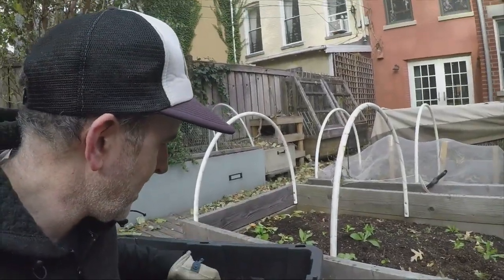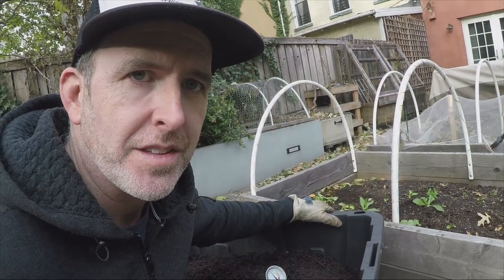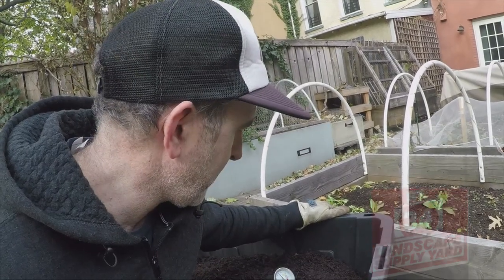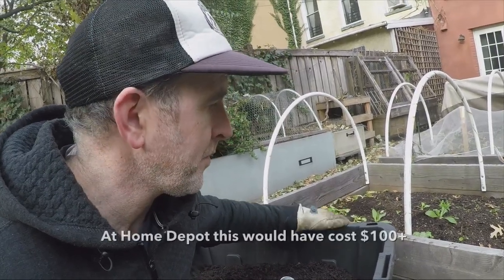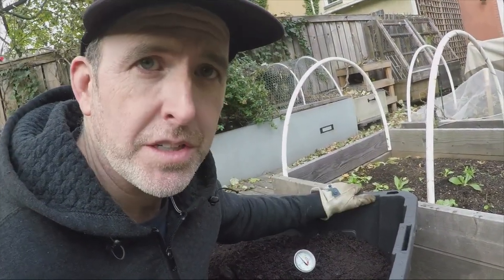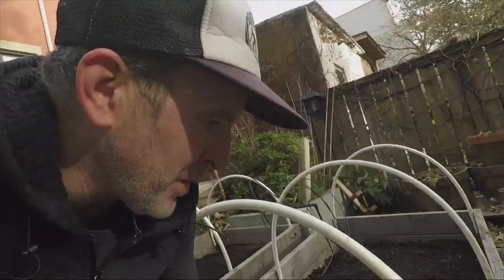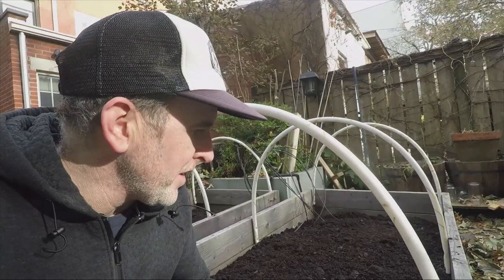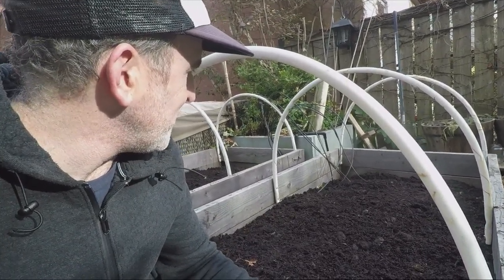MY HORSE MANURE COMPOST PILGRIMAGE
In this episode I depart beloved Brooklyn in my Honda CRV manure mobile to seek "Black Gold" aka horse manure compost at The Landscape  Supply Yard in Wall, NJ. After 3 seasons of growing in my kale and lettuce beds, I'm amending the soil with horse manure compost to re-enrich the soil for the 2020 growing season.

Some info on horse manure compost:

NITROGEN RICH! Excellent source of nitrogen for your garden beds.
It is recommended for non-flowering crops that require more Nitrogren: so
I use it leafy green plant and crops: kale, lettuce, etc. NOT recommended for flower plants: tomatoes, peppers, flowers, etc.

Natural Fertilizer: cheap and highly effective for fertilizing your plants and gardens without using chemicals.

NOTE: Horse Manure Compost is hotter due to high Nitrogren content so it is recommended that you let rest (post horse pooping) for a least 6 months. The Horse Manure compost I'm using has been "resting" for about 6 months already and will be closers to 12 months by the time Spring planting begins, so compost will then be cool and fully broken down by plant time.

Hit me up with any questions or suggestions you have on horse manure compost. Keep growing!